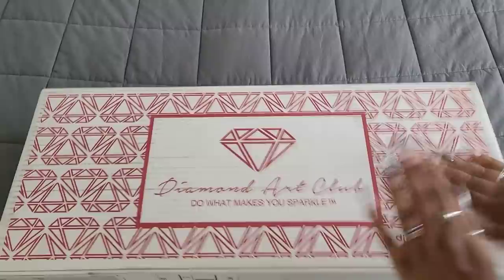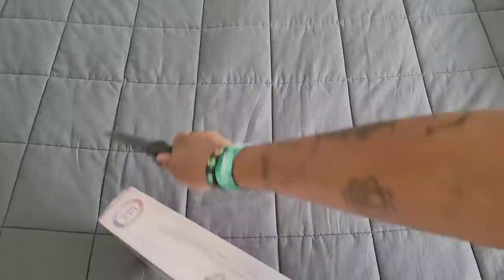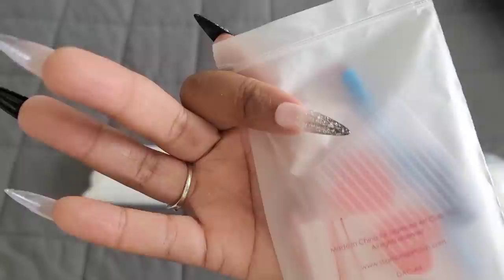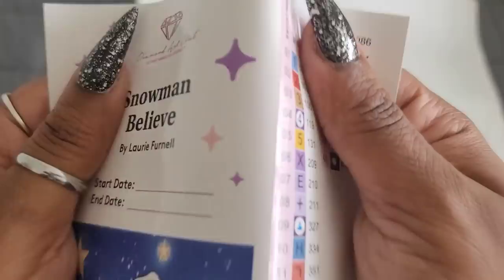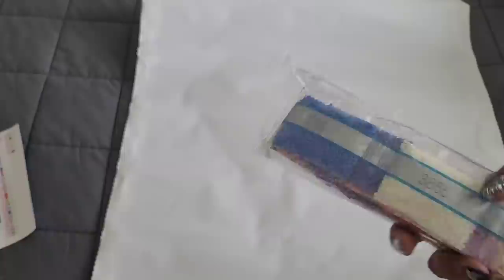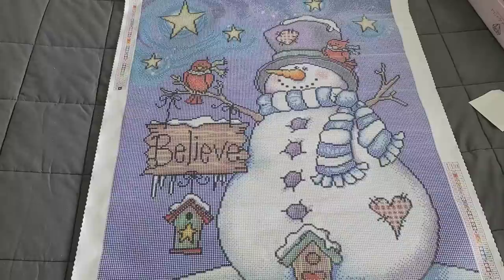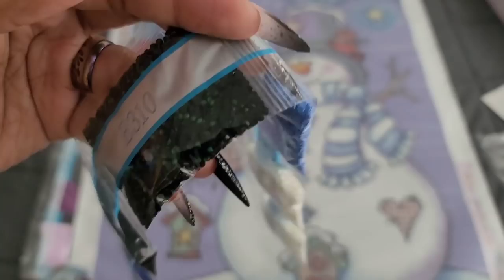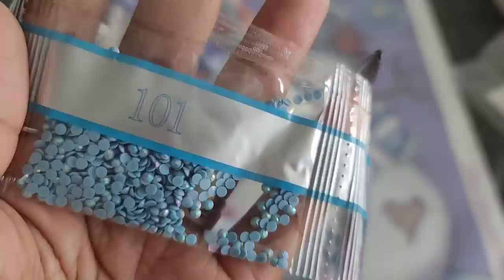Unboxing Diamond Art Club Sneak Peek * Snowman Believe & Christmas Gnome Trio*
It's time to get in the Holiday Season with a few new Christmas kits being Released by @diamondartclub ! come take a look!

Coming to Diamond Art Club Saturday, November 6th, 2021

💌Fan Mail can be sent here:
Alishia Tepper